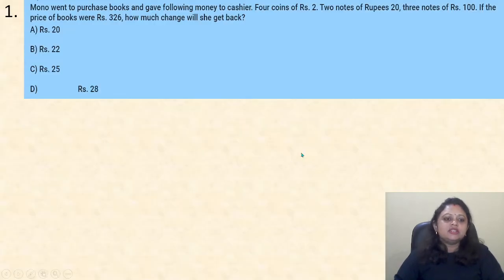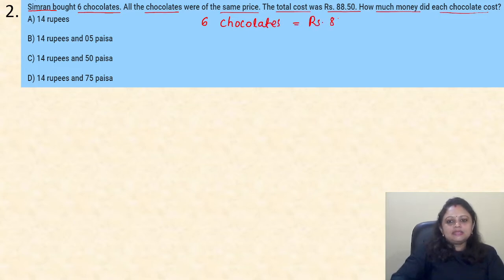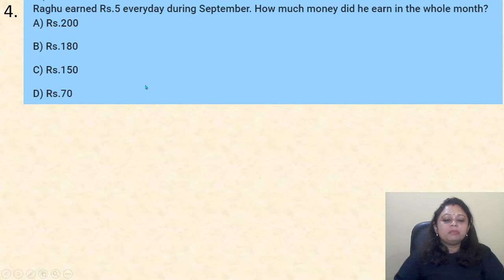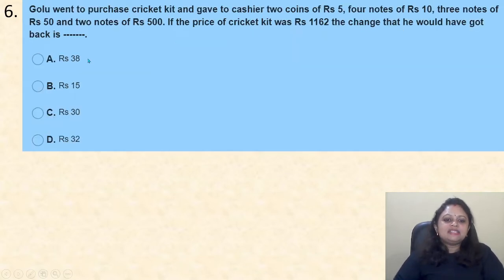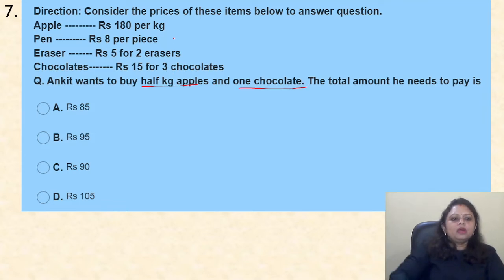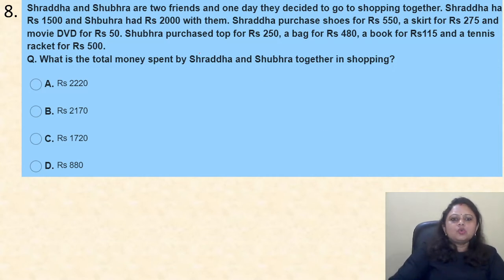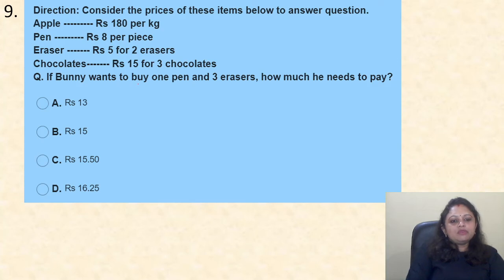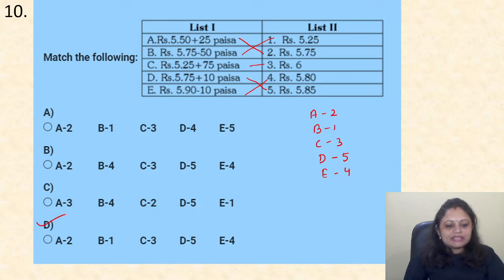Money | Class 4 | Mathematics Olympiad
Class 4
Mathematics Olympiad
IMO
IOM
Kangaroo Maths
UIMO
NSTSE
Silverzone
Money